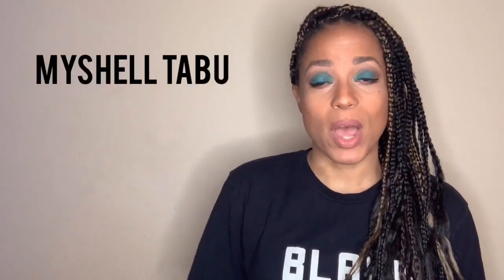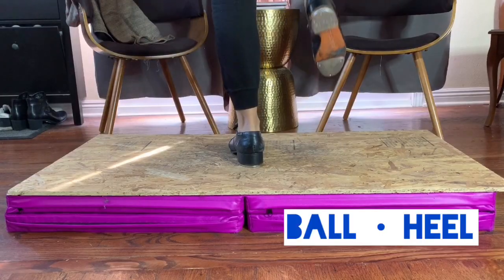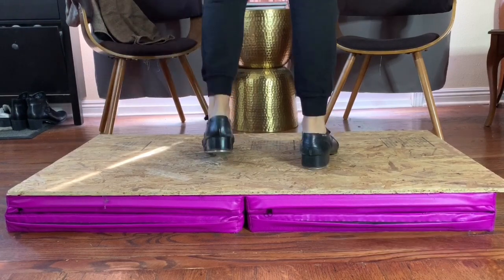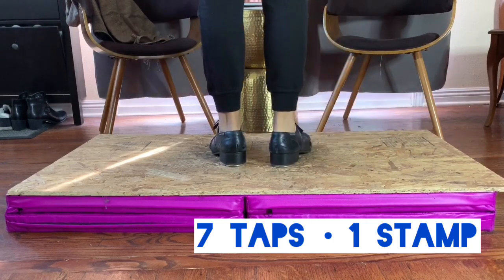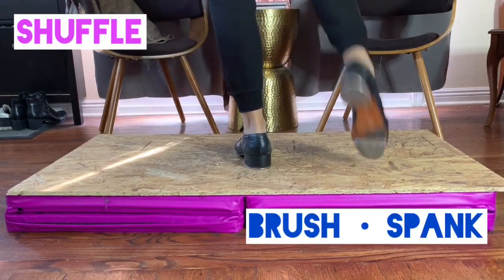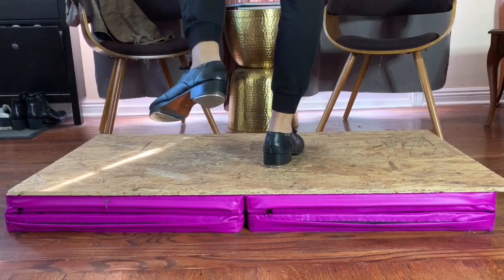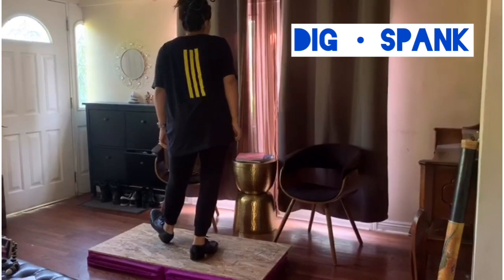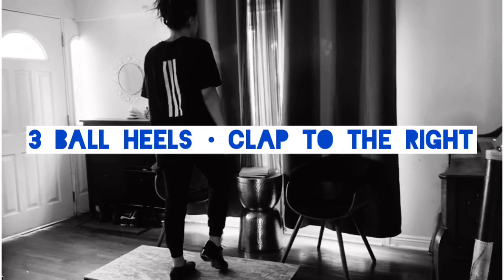Beginning Tap Lesson 1 with Myshell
Tap away your blues and shake your rump with these easy to follow steps by William Grant Still Arts Center's teaching artist, Myshell Tabu to the music of Willie Bobo